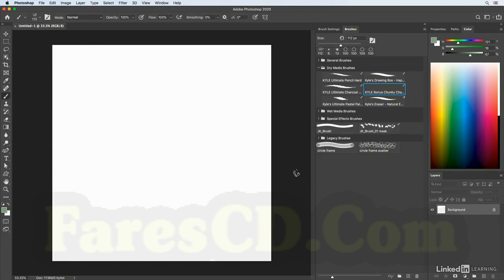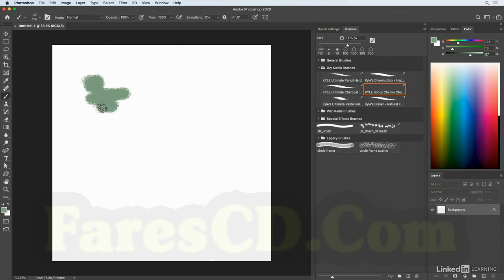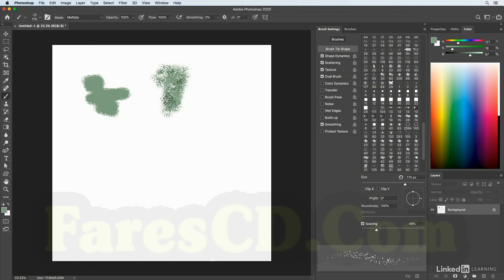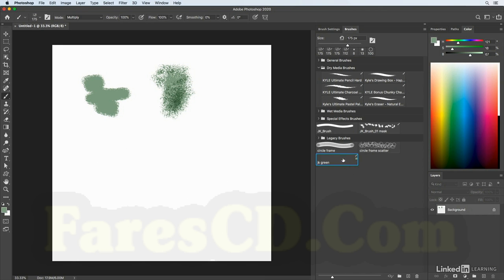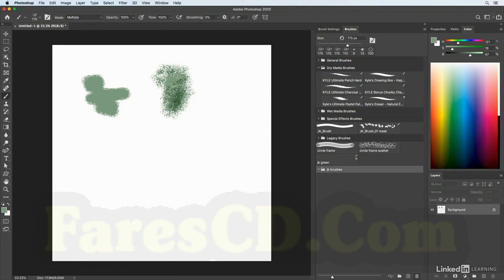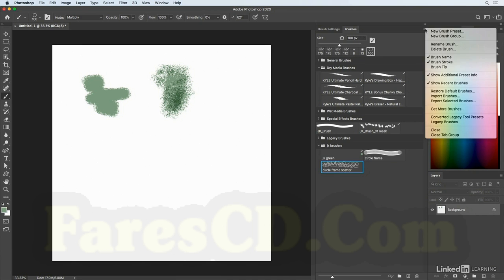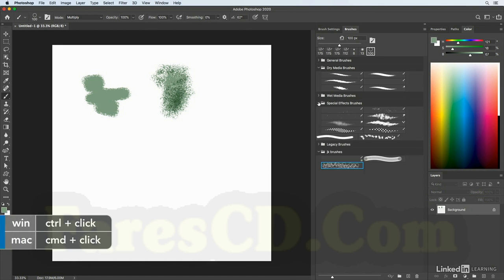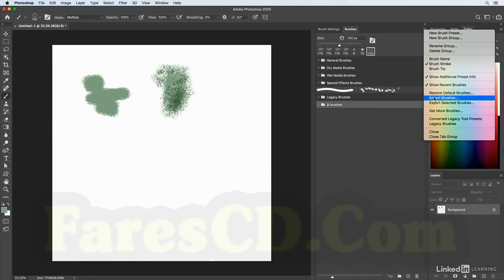42 Saving and organizing brushes new